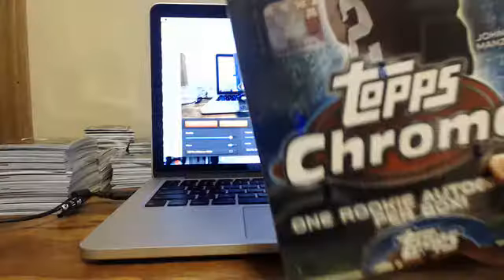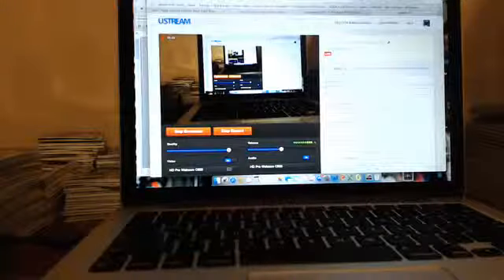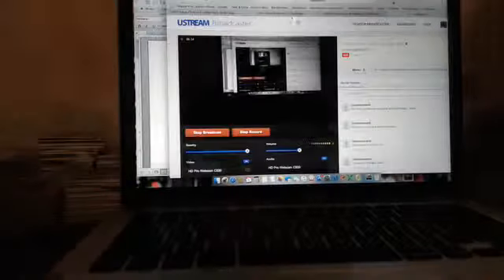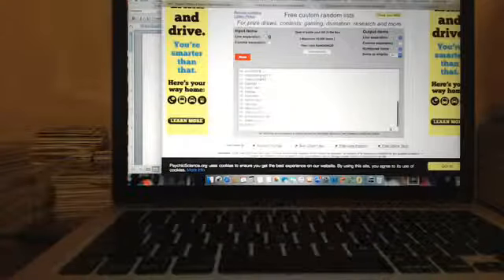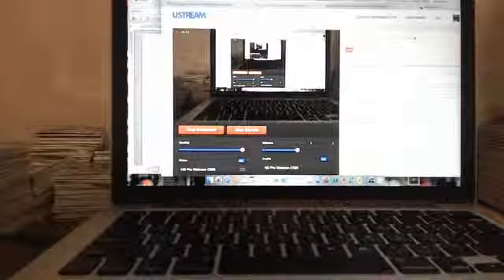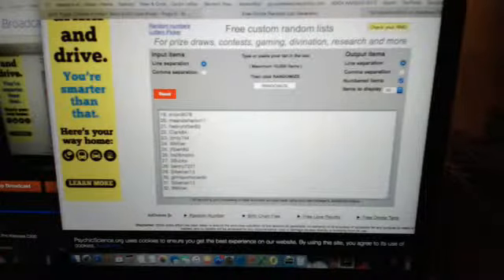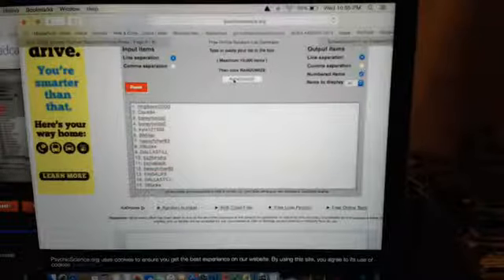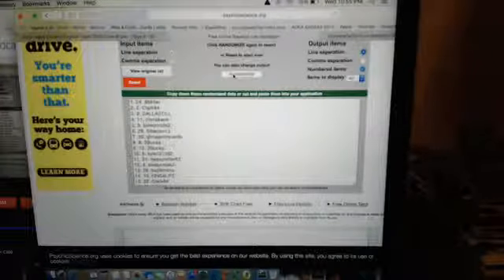2014 Topps Chrome Box Giveaway Random